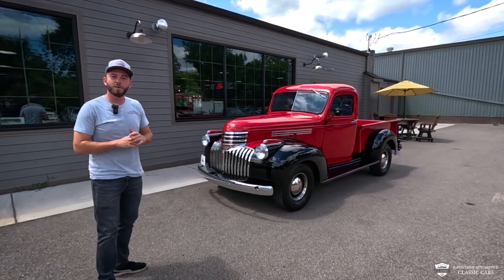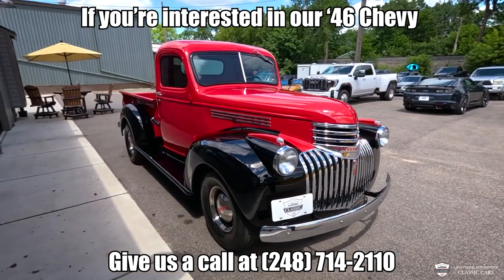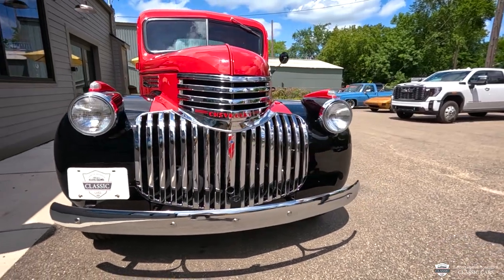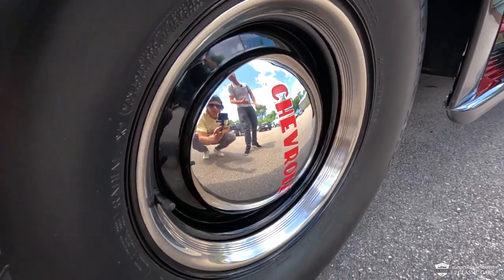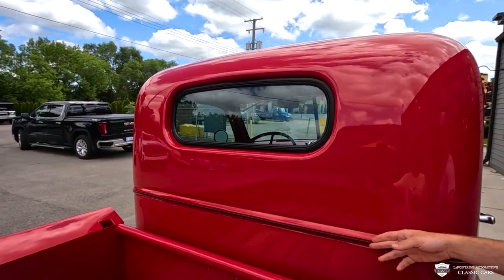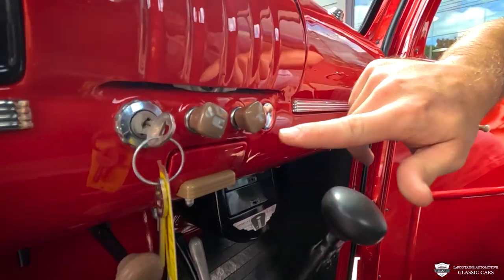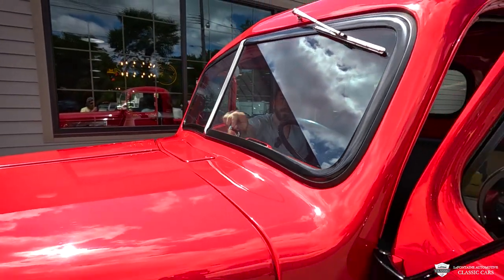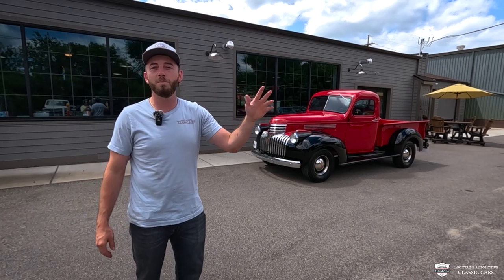1946 Half-Ton Chevrolet Pickup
Address:
211 South Main Street

Vintage elegance meets classic ruggedness in this stunning 1946 Chevrolet Pickup. With its timeless design and exceptional craftsmanship, this truck is a true gem that will turn heads wherever it goes. Whether you're a collector, an automotive enthusiast, or simply someone who appreciates the charm of vintage vehicles, this Chevrolet pickup is sure to captivate you!

Built to withstand the test of time, this 1946 Chevrolet Pickup boasts a solid construction that is characteristic of vehicles from this era. The sturdy body and reliable chassis ensure its strength and longevity. Rest assured, this pickup captures the essence of the post-war era, transporting you back to a time of simplicity and craftsmanship.

Step inside the cabin, and you'll find a spacious and comfortable interior. The original bench seat is upholstered in a complementary black vinyl, adding a touch of vintage elegance. The simplicity of the dashboard and controls further enhances the nostalgic driving experience. A manual floor shifter is paired to a 216 cu in inline 6 that runes phenomenally! Top cruising speeds are between 45-50mph and it does it quote comfortably.